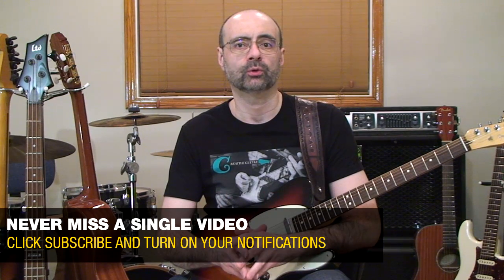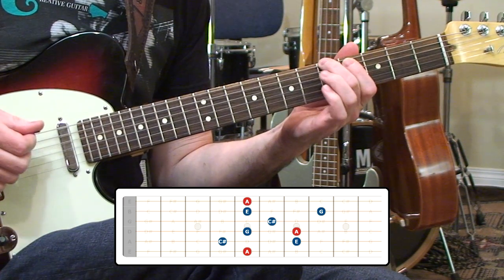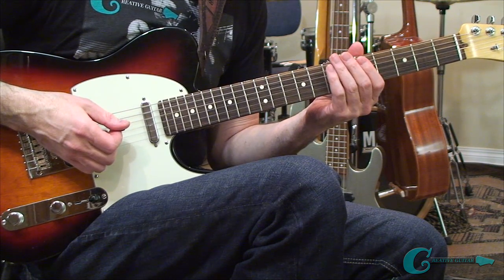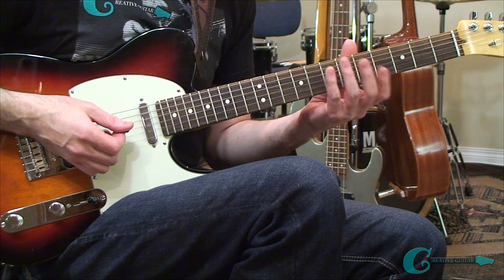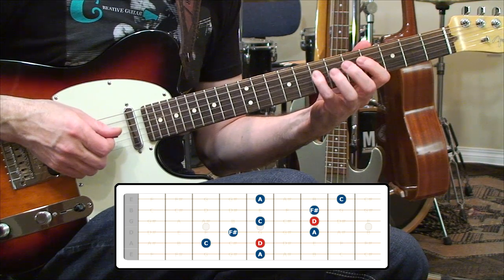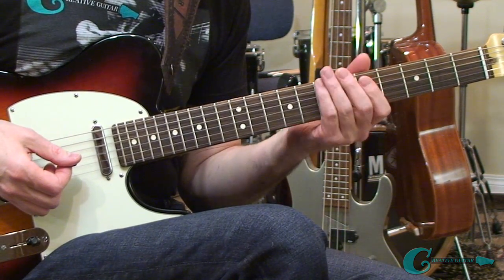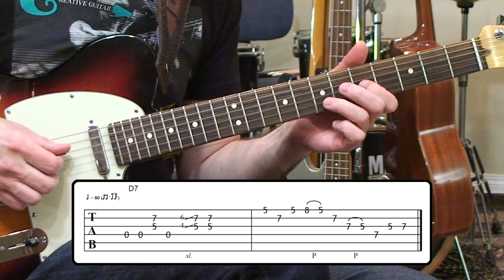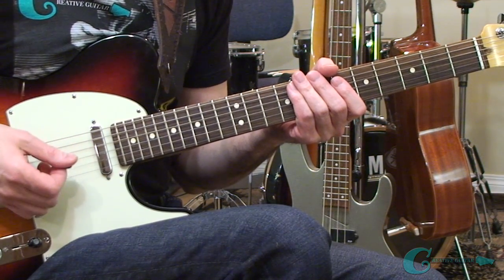Instant Blues Solos in ANY Key - the ENTIRE Fretboard (DO THIS!)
If you’re looking for a killer sound for your Blues solos, then this is the lesson for you. It doesn’t matter if you have a full rack of pentatonic licks, or even just one lick; this Blues arpeggio idea is something that anyone can start using right away to get their Blues soloing sounding way better.

The best thing about Blues arpeggios is that you are going to hit every note of the Dominant 7 chord, (this is the main chord applied across Blues). The Blues arpeggio contains no unwanted tones outside of the diatonic Dom. 7 chord tones (not even one).

This Blues arpeggio sound works because it grabs into the tones that trace each note of the “Dominant 7” chord of the backing progression. If your options feel like they are limited, not to worry, the lesson mentions options from the Pentatonic scale, as well as, how to use tones from the diatonic key.

If you find your Blues arpeggio phrases are too light on notes for particular phrases, you’ll need to get used to performing ideas in more limited ways, with a higher sense of rhythmic phrasing. This lesson helps equalize the ways Blues phrasing can work for everyone, no matter your prior skill level.

Andrew Wasson
 (Creative Guitar Studio Inc.)